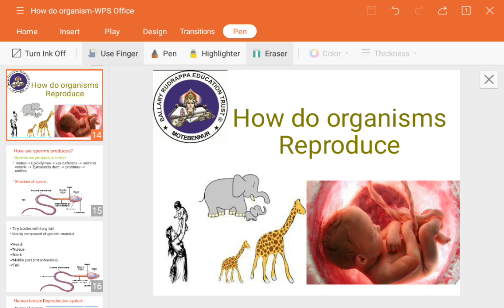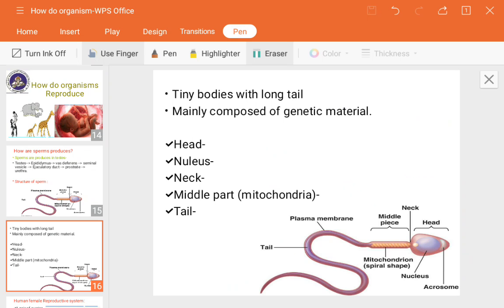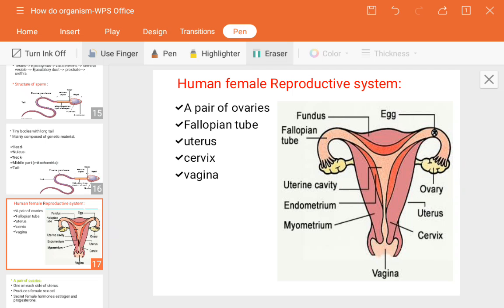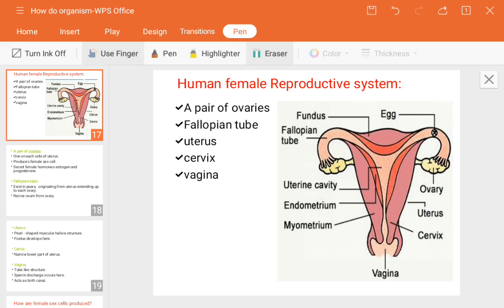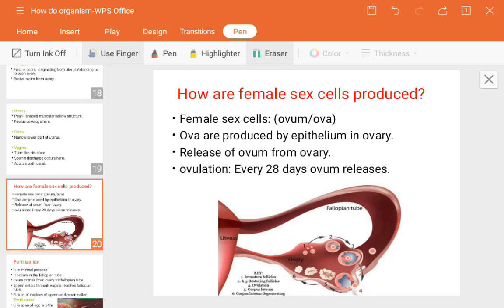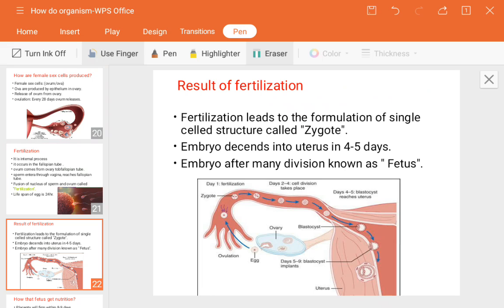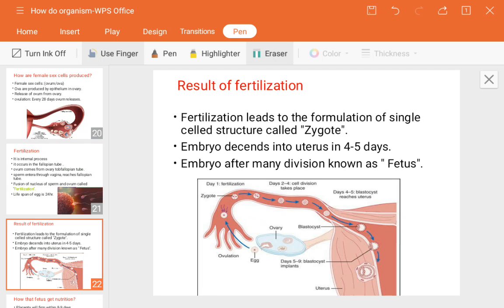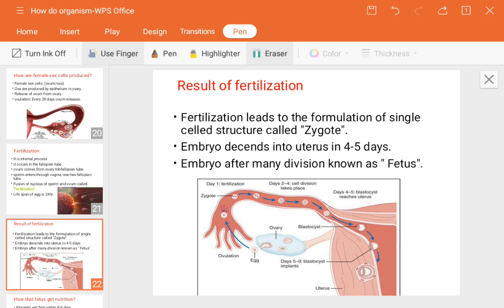How do organisms Reproduce (part-4)CBSE 10th